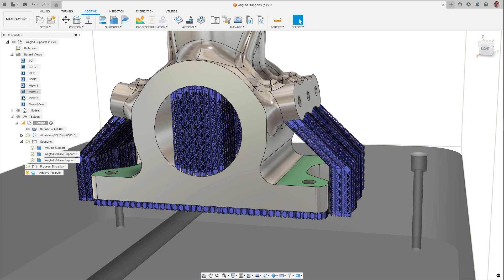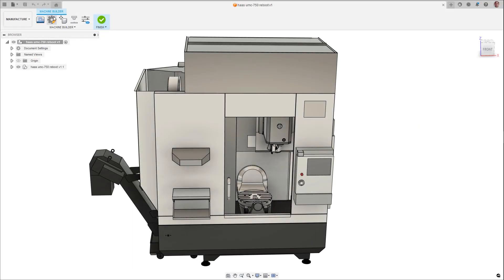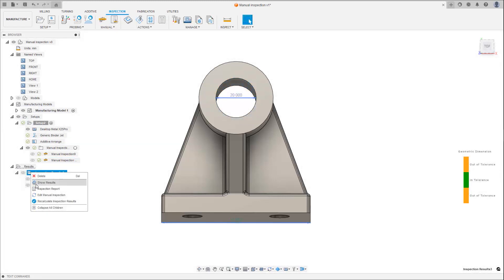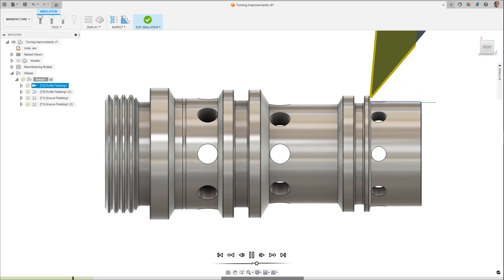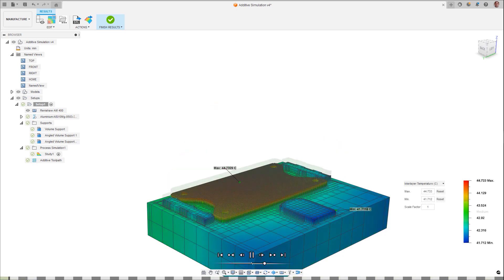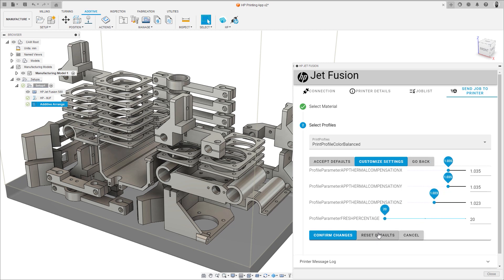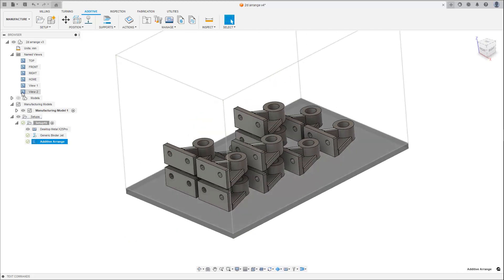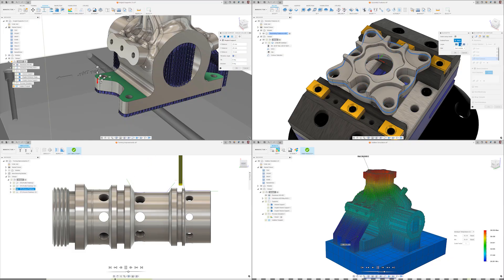What's New in Fusion 360 Manufacturing - January 2023 | Autodesk Fusion 360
Welcome to the first Autodesk Fusion 360 Manufacturing update of 2023! The Fusion 360 January release is adding new features and functions to increase your programming flexibility and efficiency. In this Fusion 360 YouTube video, we will take a look at the enhancements that you can expect to see in this release. Some, but not all, of the heavy hitters in the January release are listed below!

Geometry Features: Geometry and stock contours feature selection now has a new tabular approach, which improves visualization and edits. Different types and combinations of selections including chains, face contours, pockets, sketch profiles, and silhouettes can be used for increased flexibility. Additionally, geometry can be reused from a previous toolpath by selecting it from the within the browser and applying it to another, creating an associative link automating the process of updating toolpaths if a design change were to occur.

Machine Definition: The experience when creating a complex machine tool in the machine builder has been greatly improved, with the ability to now split the kinematic chain and an orientation drop down menu. Static machine components are now definable, increasing the accuracy of collision checking.

Machine Connector: Adding a networked Haas machine tool in your facility has been streamlined using the machine connector, allowing you to quickly add it and its configuration to your local library.

Manual Inspection of Additive Setups: The ability to add a manual inspection routine has now been added to the Additive setup, allowing for the creation of a list of dimensional checks and their tolerances to be set. When the finished part is measured, the values can then be recorded, results can then be visually shown, or a report can be created, giving you confidence that the part meets the dimensional requirements.

Setter Support Type: Certain additive technologies such as Binder Jetting require a final post processing step, as the part is in a green state after being built. During this process, supports may be beneficial to limit distortion. Setter supports are a new support type which surround and support the part but are not physically attached. With dimension parameters and different infill patterns, the support structure you need can easily be created. Additionally, with the option to remove Z overlap, supports are limited that could occur above the part geometry, allowing for easy final removal.

Turning Fixed Lead Angles: When creating turning toolpaths, how the tool enters and exits the cut can be very crucial for tool wear and surface finish. Profile and groove finishing toolpaths now have a new option in the leads and transitions dialog to use a fixed lead direction. When checked on, the angle value is based in respect to the Z-axis instead of the toolpath direction, increasing your flexibility when defining toolpath leads.

Dormer Pramet add-in: Defining tooling for CAM programming is crucial but time-consuming and prone to error. When using Dormer-Pramet tooling, an add-in is now available in the Fusion App store, simplifying this process and increasing your CAM programming efficiency. From the add-in, search and filter for the tools you need by type and size, then quickly add them to your tooling library and setup. Suggested starting feeds and speeds are included as well by selecting the material type.

HP Print App Improvements: Last year, the HP printer app was introduced and has seen an update which allows it to resemble the webpage interface more closely. The most used features are now at the forefront, improving decision-making on which thermal compensation to use and access to specifying materials and profiles.